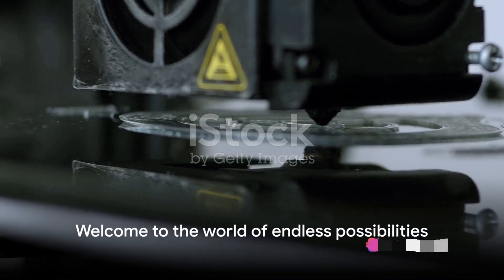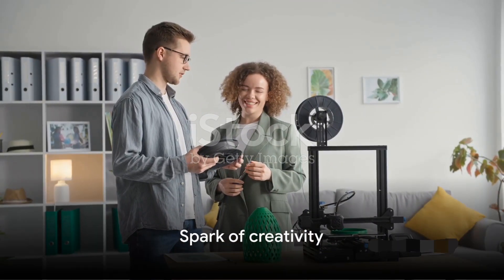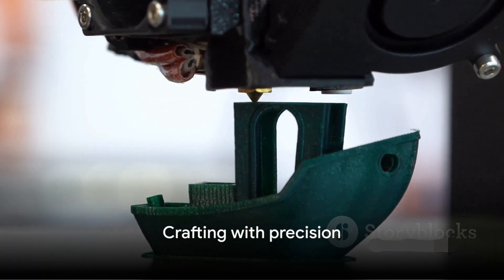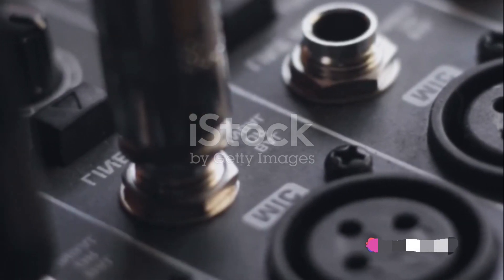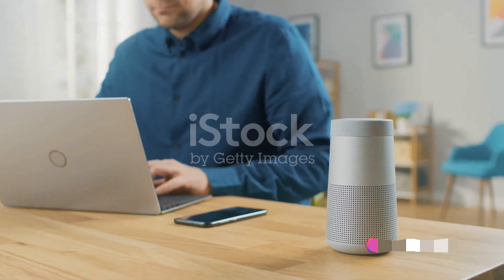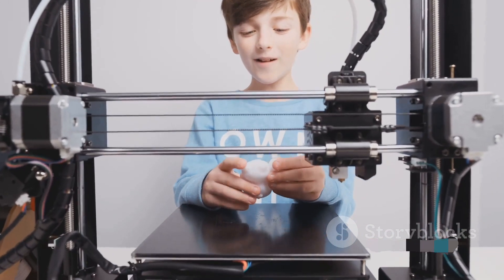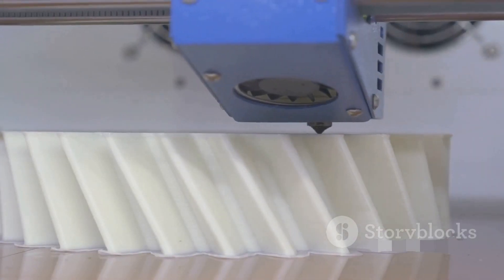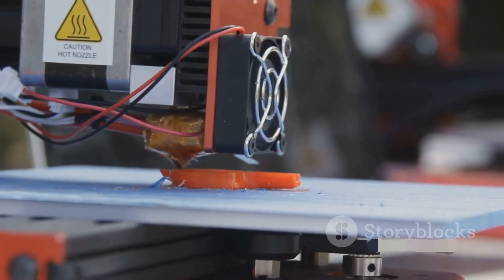3d printed Bluetooth speaker made at home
OUTLINE:
00:00:00
Welcome to the world of endless possibilities

00:00:10
Spark of creativity

00:00:22
Crafting with precision

00:00:41
Your masterpiece

00:01:03